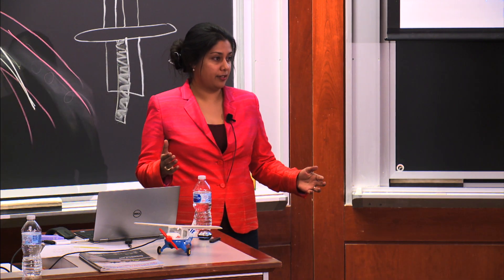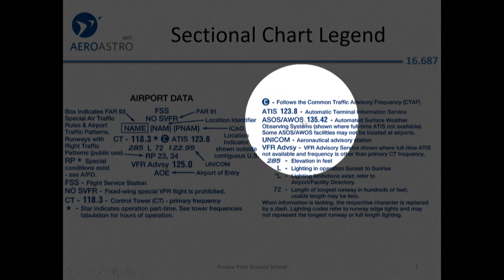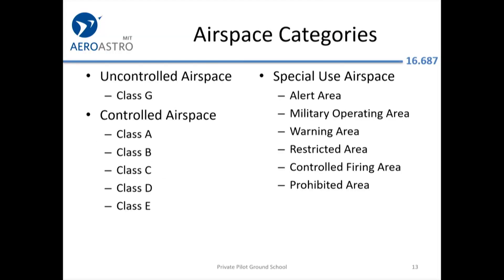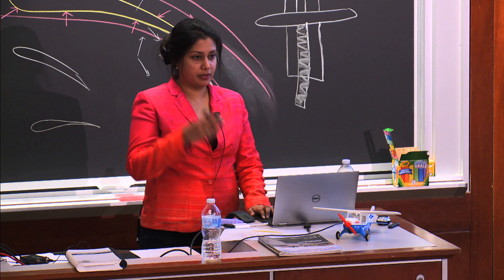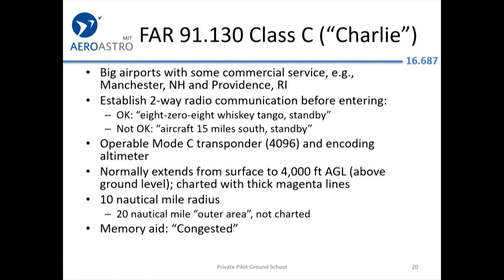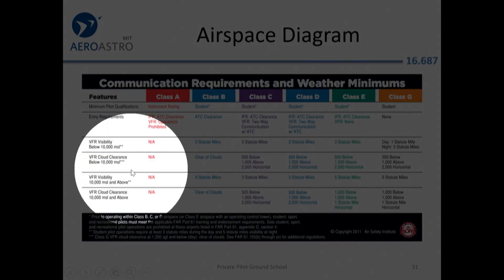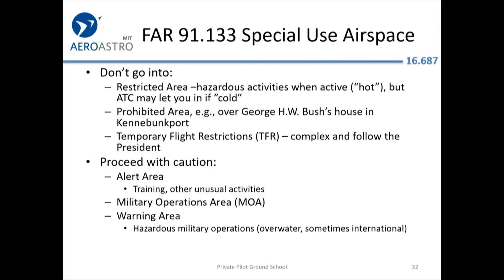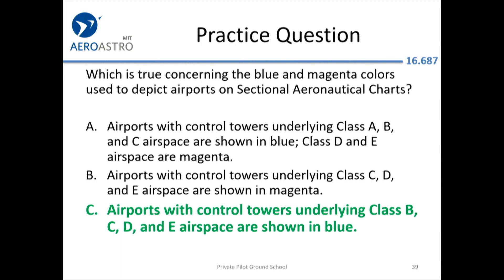MIT Private Pilot Ground School, Lecture 5 (Charts and Airspace)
From our January 2019 class.